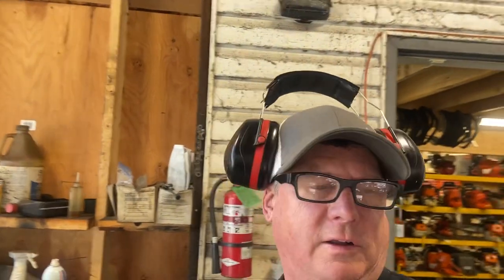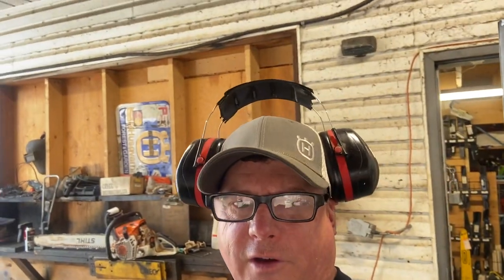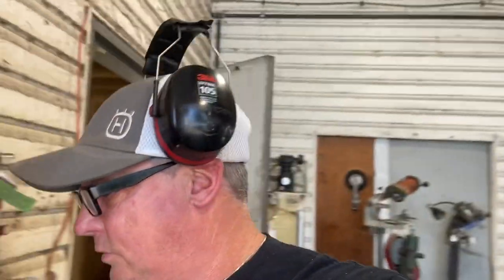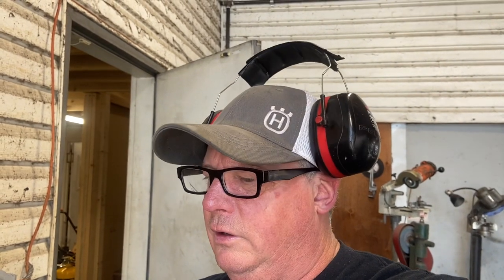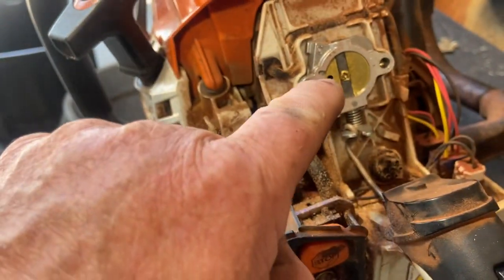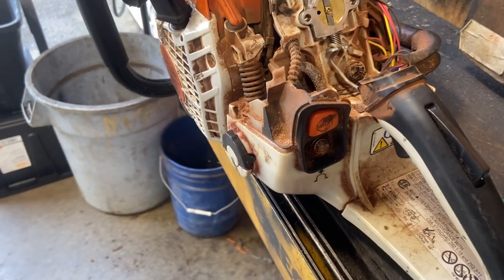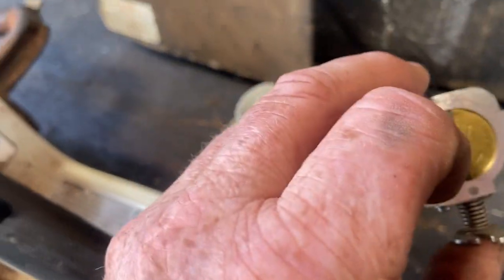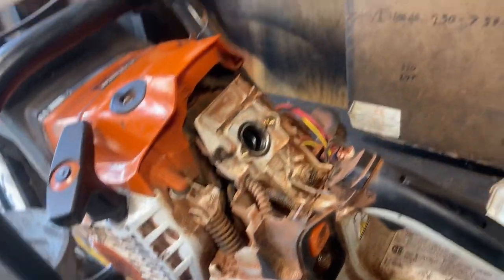Donny walkers chainsaws fixing stihl 500i throttle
Donny walkers chainsaws fixing stihl 500i throttle plate